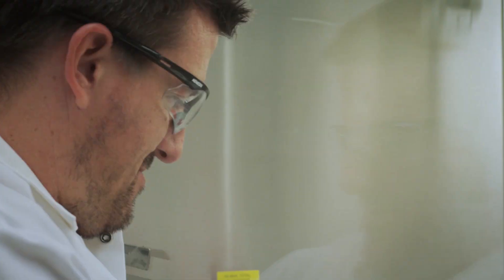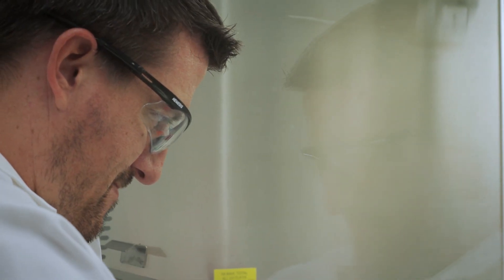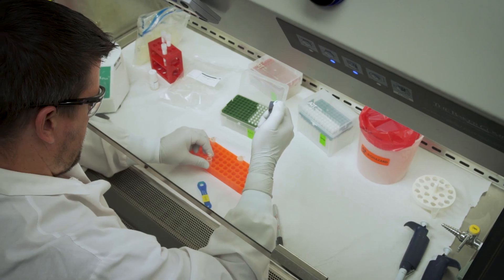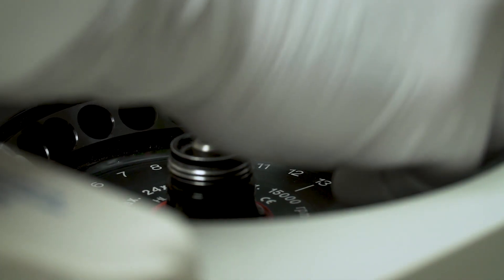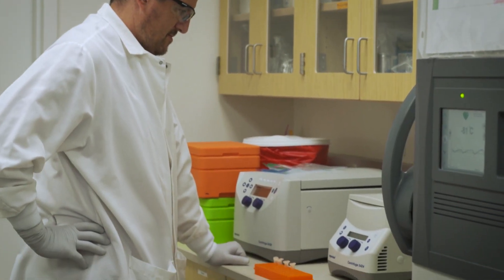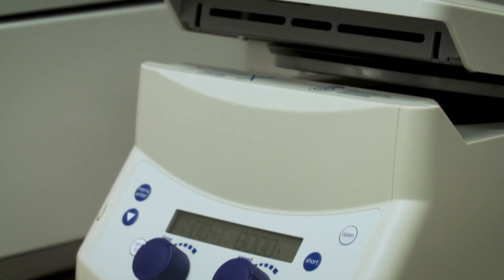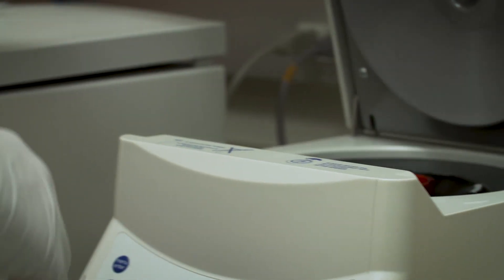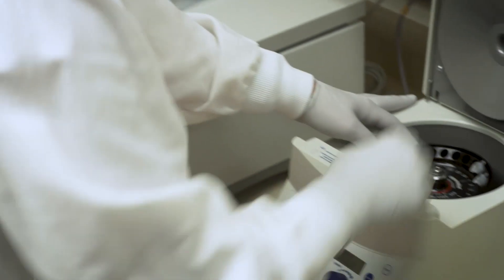Working with Killer Whales at Sea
Orca, J-50, is loosing weight and researchers at UC Davis Veterinary School of Medicine and SeaDoc Society are exploring innovative ways to study what might be wrong with her. Series: "UCTV Prime" [Show ID: 34578]